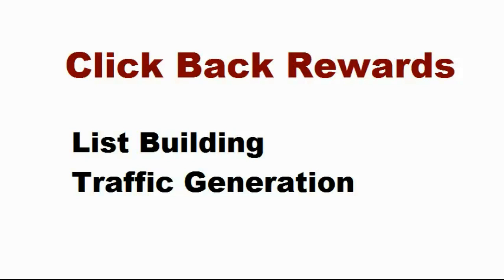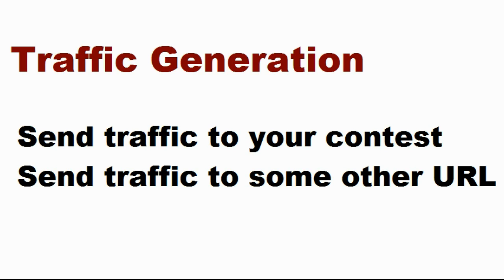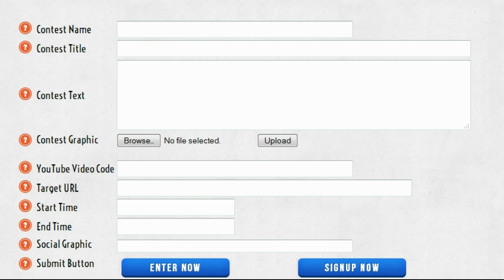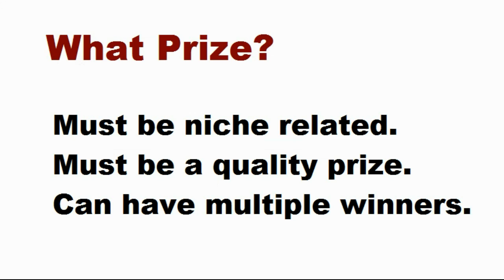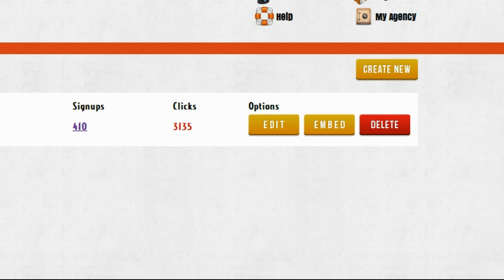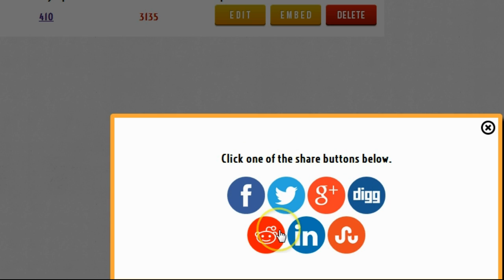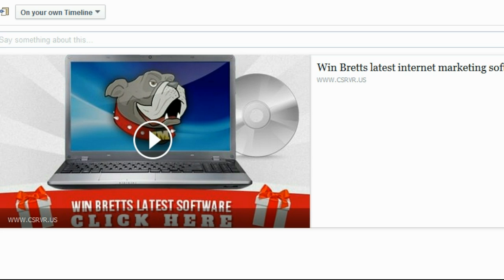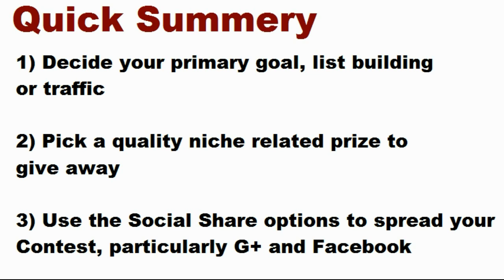Getting the most out of ClickBack Rewards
Getting the most out of the ClickBackRewards social contest software